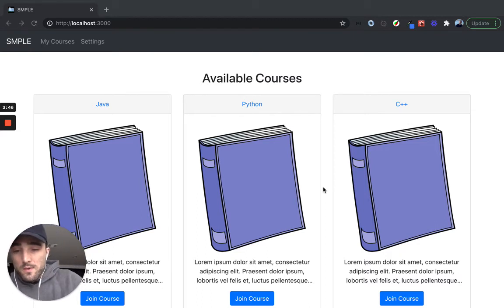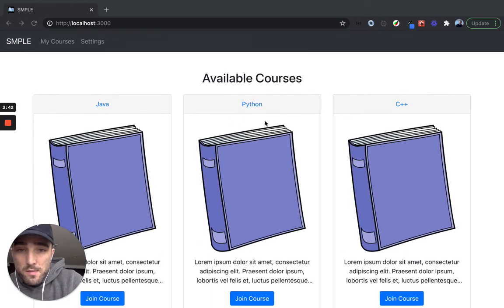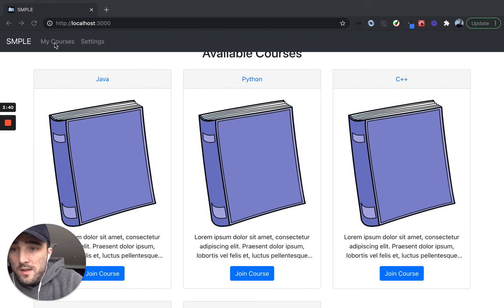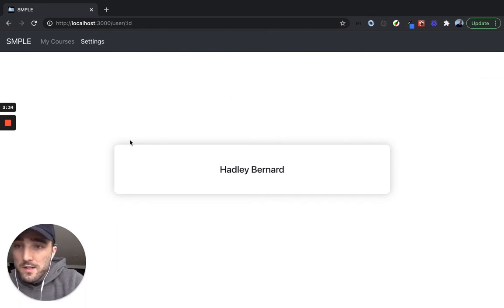SMPLE - LMS- Python/React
A prototype LMS built during week 1 hackathon of MLH-Fellowship